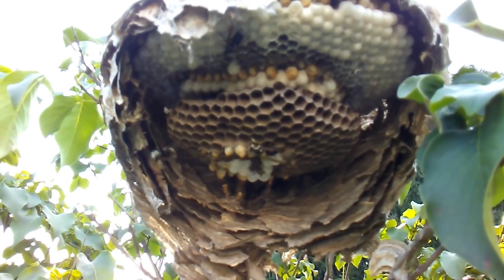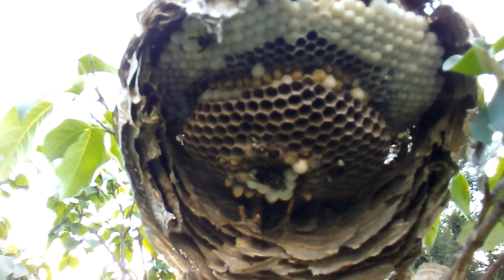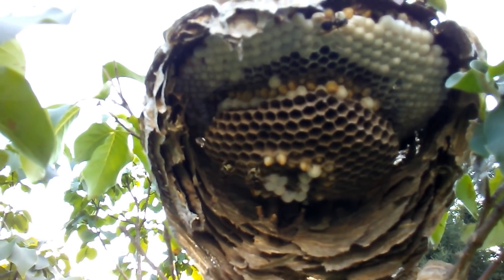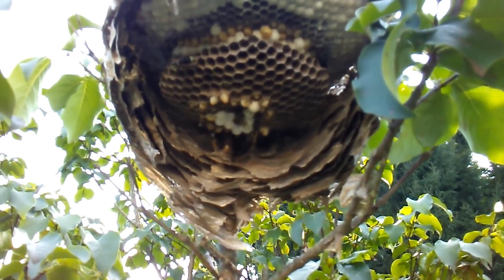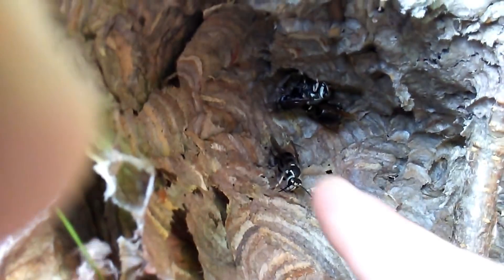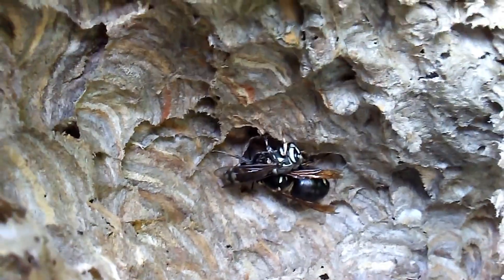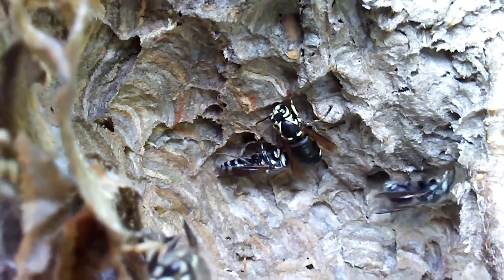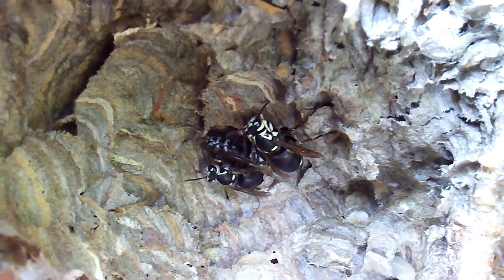Baldfaced Hornet Behavior & Taxonomy.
Removed for a customer in Kimberton, PA. This video is more focused being informative about this species than on the removal itself. Some of the behaviors of this wasp are discussed as well as some of their physical features. I tried to get the wasps on camera to show what I am attempting to describe.